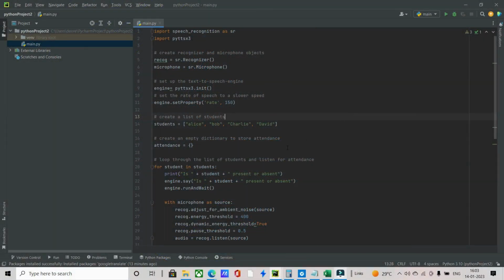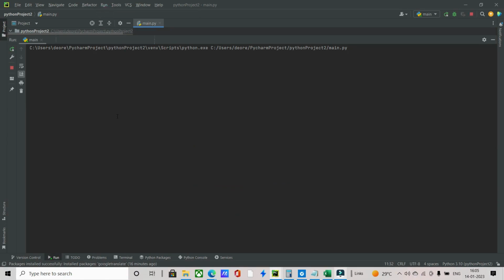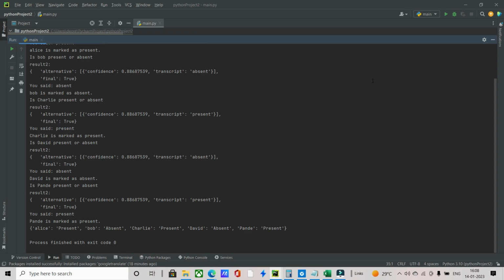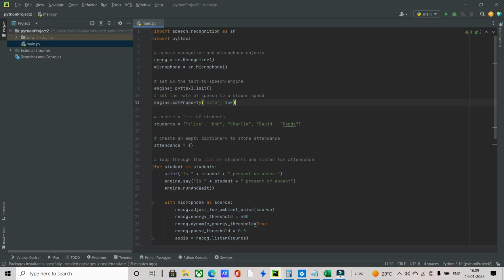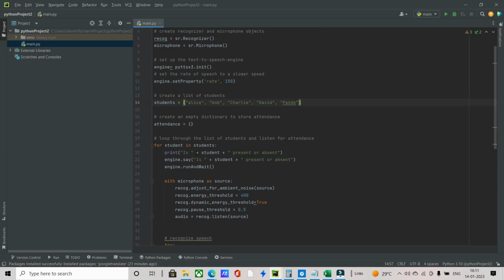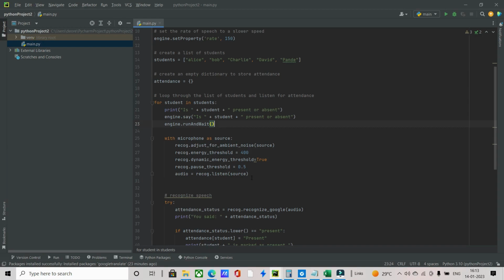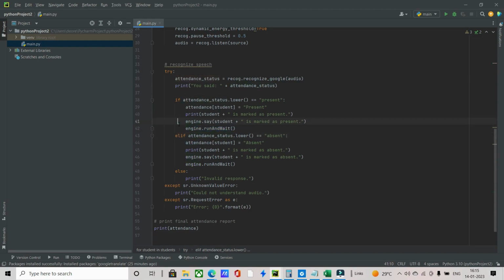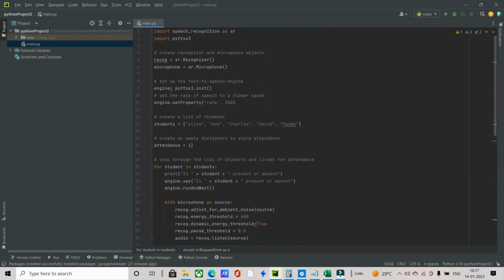build a attendance marking bot with the help of speech recognition and pyttsx3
it is a simple bot which mark present or absent can help easy teachers work but practically need high end microphone and noise reduction